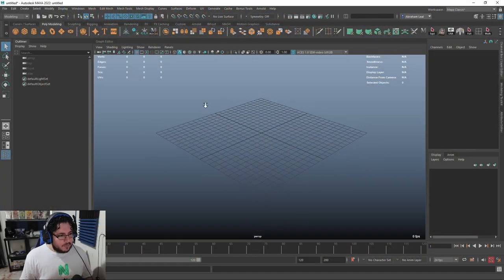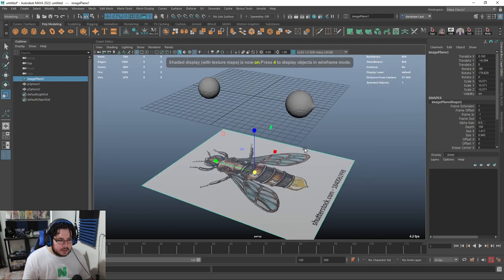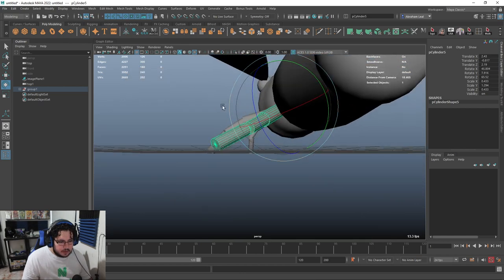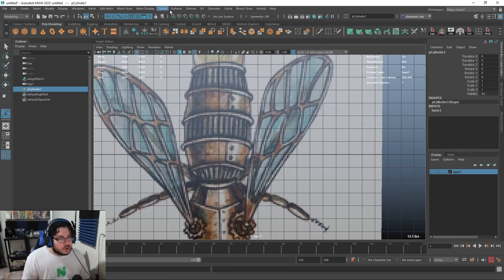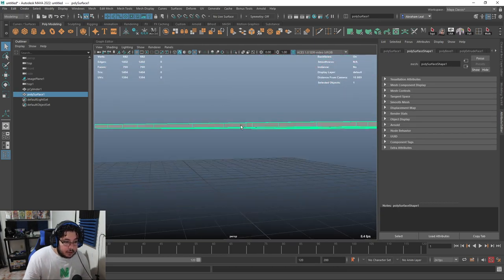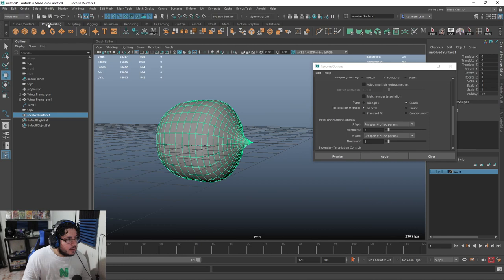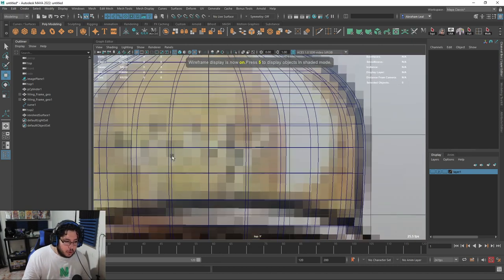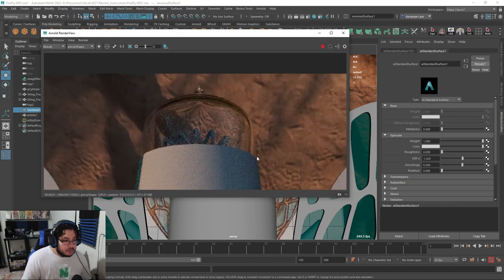Maya Tutorial | Modelling a Steampunk Firefly part 1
In this Maya modelling tutorial we will make a robotic Firefly.